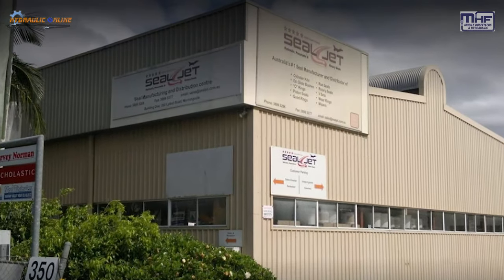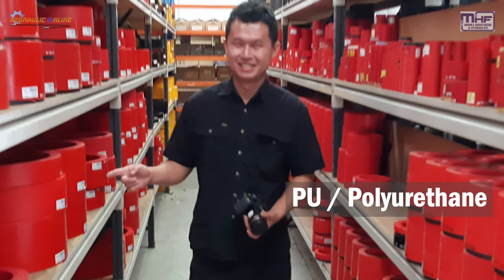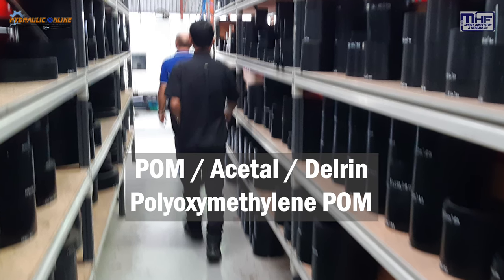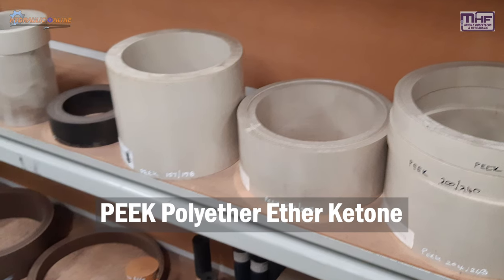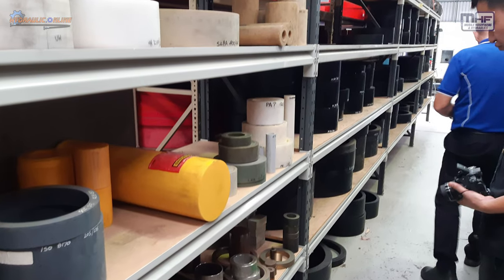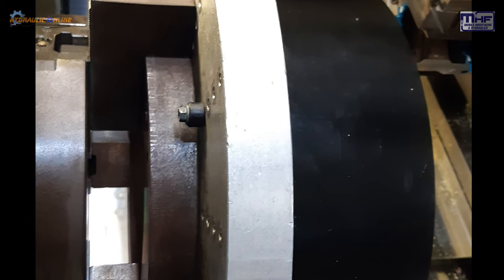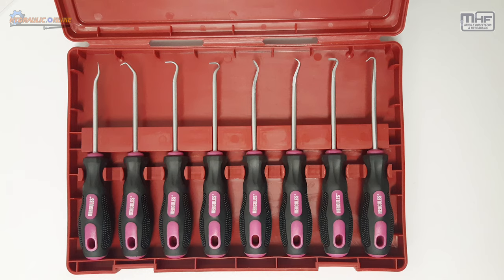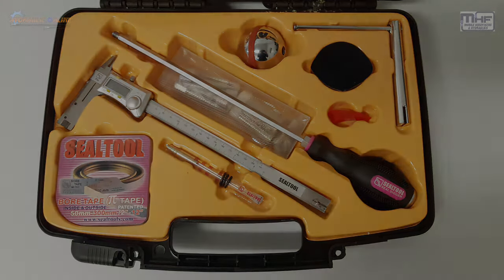How Custom Hydraulic Seals Are Made And What Materials Are Used.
Hydraulic Seals
Custom or Bespoke Hydraulic Seals are made in many sizes and shapes to suit the intended application, pressure, temperature and fluid or media in the system must also be taken into account before selecting the correct material and finalising the design.

We visit our Seal Supplier and Custom Seal Manufacturer, Seal Jet, in Brisbane Australia.

We learn about the various materials used to manufacture Hydraulic Seals, and also take a look at the machinery used to make custom seals when you just can't get what you want of the shelf.

Just keep in mind the term "Hydraulic" seals does not just mean seals for Oil it can mean for any type of liquid or gas, naturally occurring or synthetic, hot or cold, thick or thin, Acid, Neutral, or Basic.

0:00 Introduction to SealJet
0:30 Seal Materials Polyurathane
1:10 POM Polyoxymethylene, Delrin
1:48 PTFE  Polytetrafluoroethylene (Teflon)
2:13 PEEK Polyether Ether Ketone
2:30 Viton / FKM / Fluorocarbon
3:00 EPDM / Ethylene Propylene
3:30 Seal Manufacturing Equipment
4:20 Manufactured Seals Range of sizes
4:40 Machining Tools
4:55 Seal Removal Tools
5:04 Seal Measuring Tools
5:28 Seal Installation Tools